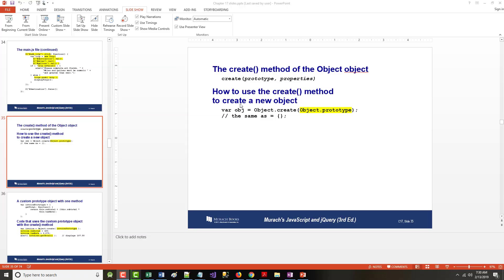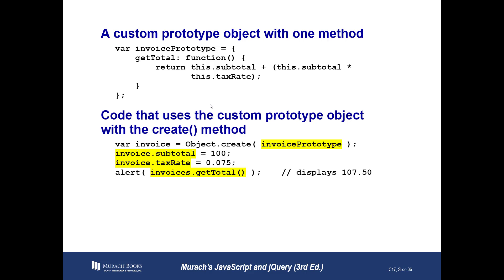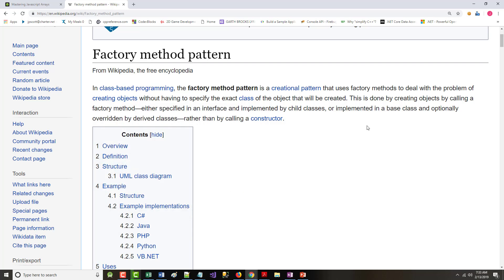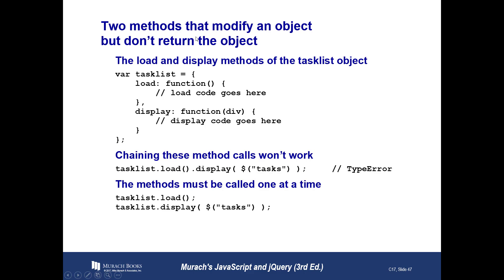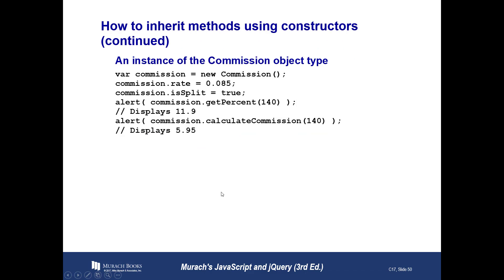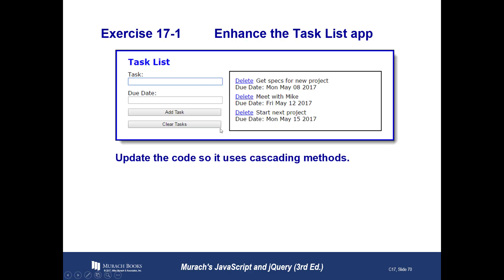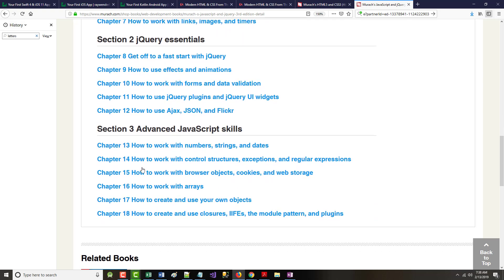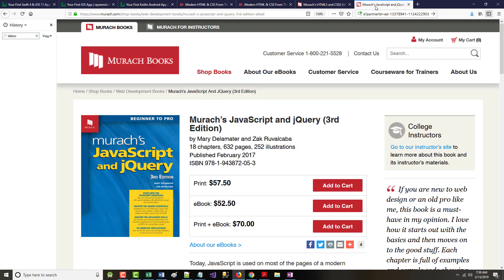AWD1000 - JS-jQ Chapter17 - Part02- PPTs